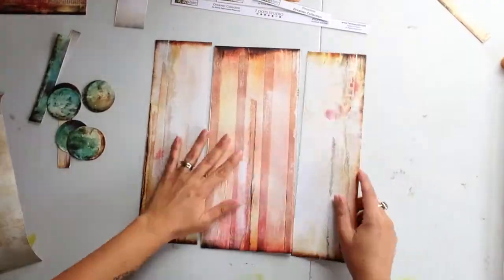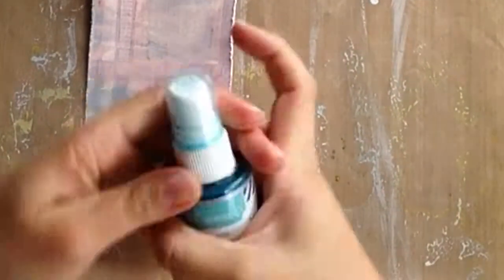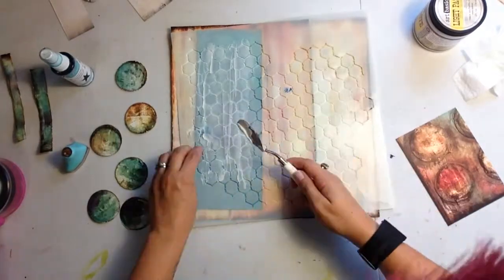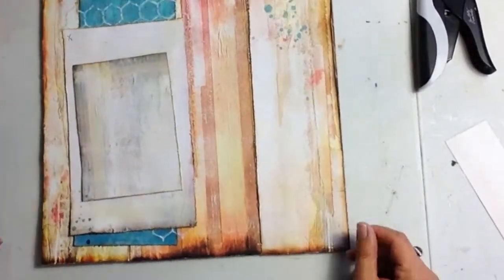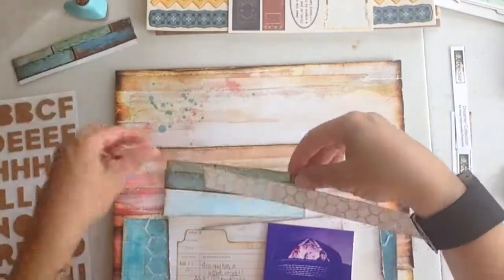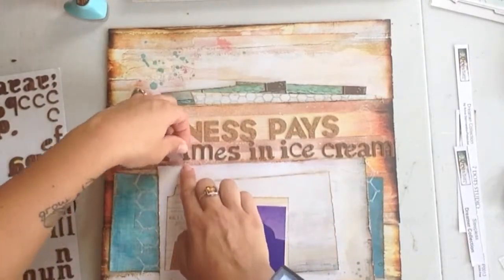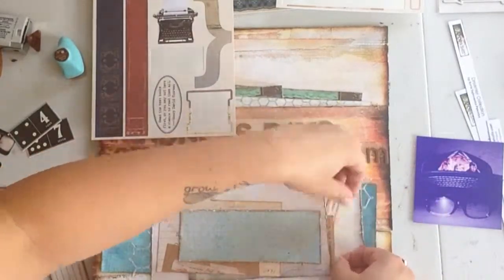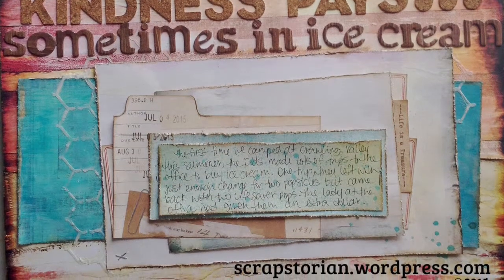Scrapstorian Projects - A Process Video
A process video with 7 Dots Studio papers and a Sketchabilities sketch. Find the blog post with supply list